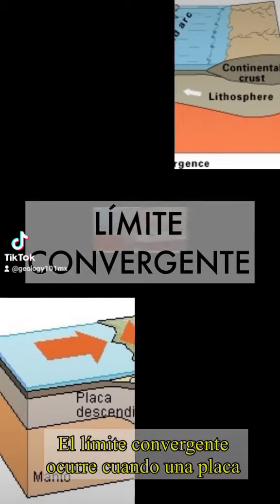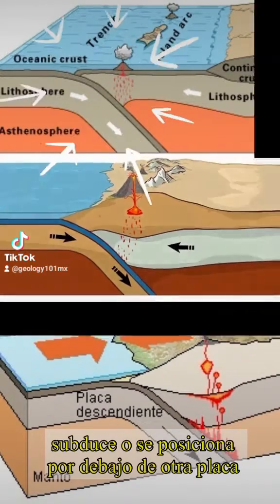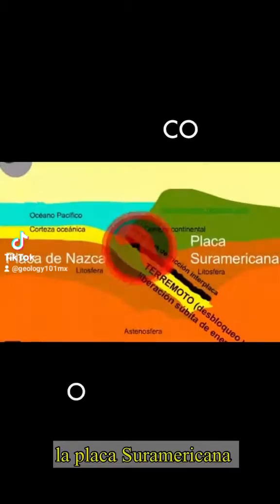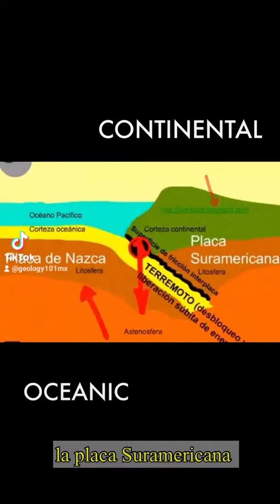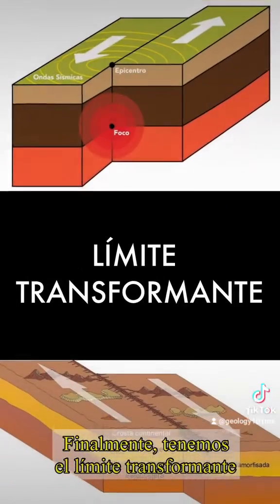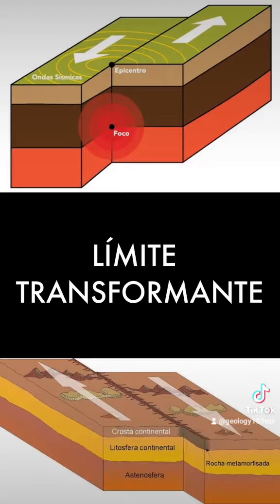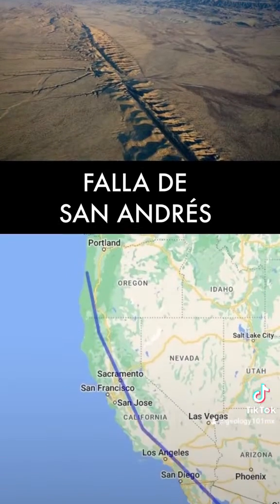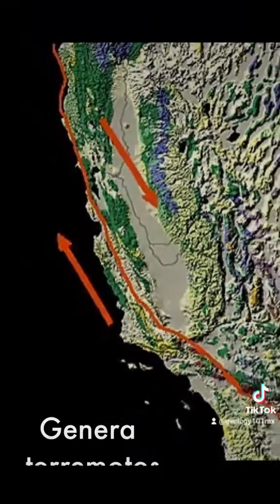Tectonic Plates Boundaries